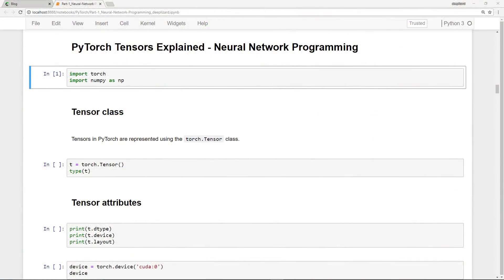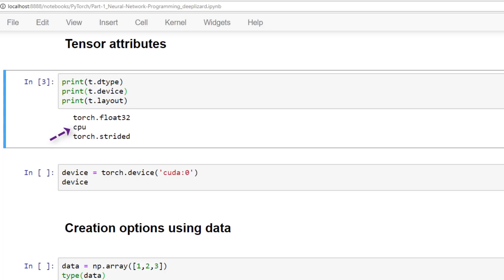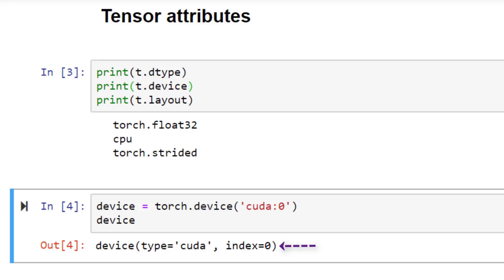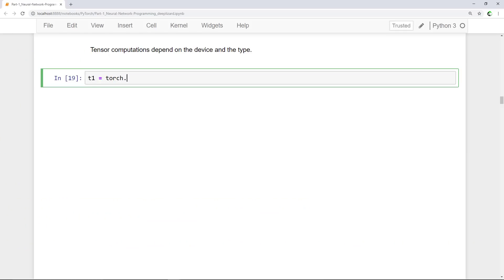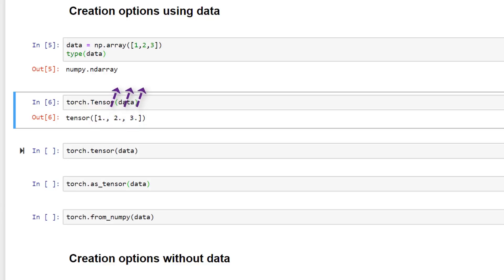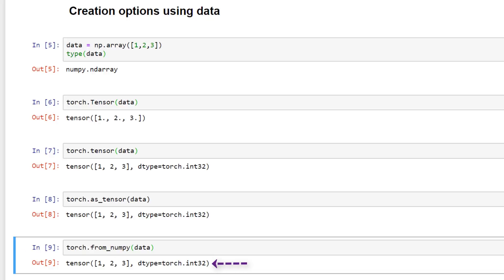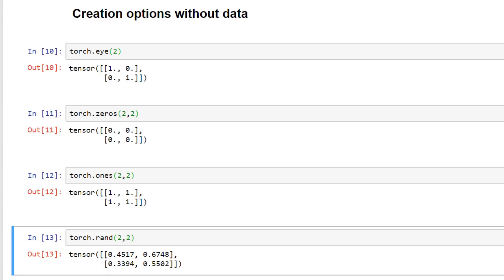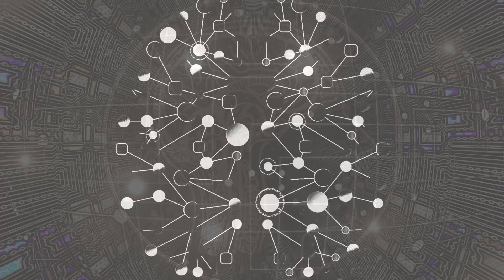PyTorch Tensors Explained - Neural Network Programming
PyTorch tensor objects for neural network programming and deep learning.

🕒🦎 VIDEO SECTIONS 🦎🕒

00:00 Welcome to DEEPLIZARD - Go to deeplizard.com for learning resources
00:30 Help deeplizard add video timestamps - See example in the description
09:47 Collective Intelligence and the DEEPLIZARD HIVEMIND

❤️🦎 Special thanks to the following polymaths of the deeplizard hivemind:
Tammy
Mano Prime
Ling Li